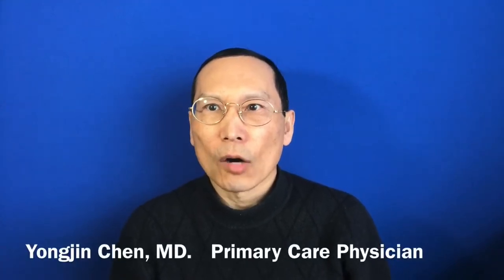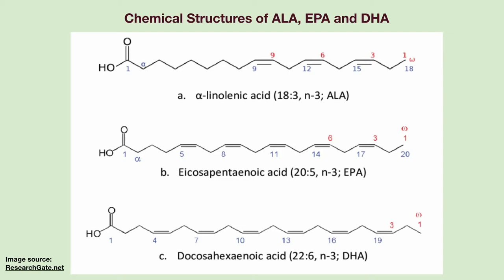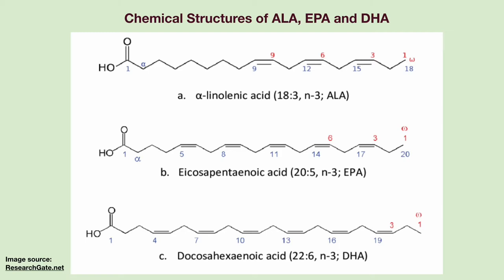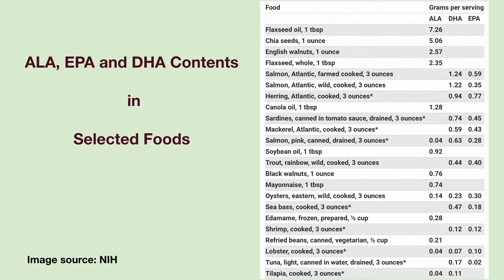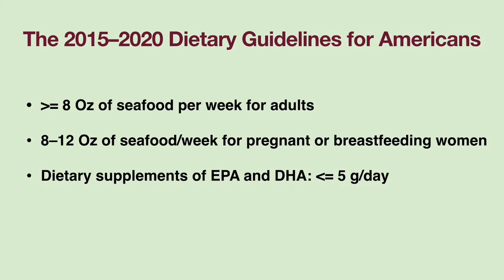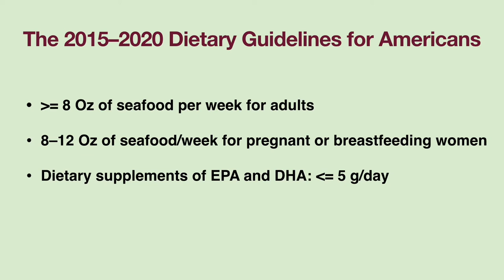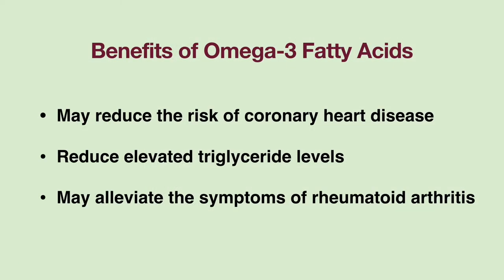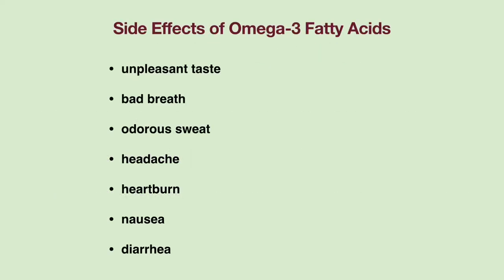Three major types of omega-3 fatty acids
In this video, I’m going to talk about three major types of omega-3 fatty acids.
This slide shows the chemical structures of three major types of Omega-3 fatty acids or omega-3s. Omega-3 fatty acids have a carbon–carbon double bond located three carbons from the methyl end of the chain. The upper chemical structure in this slide is  ALA which contains 18 carbons and 3 double bonds. The middle one is EPA which contains 20 carbons and 5 double bonds. The lower structure is DHA which contains 22 carbons and 6 double bonds.
ALA is an  essential fatty acid because human body can not make ALA and it  must be obtained from diet.  Although ALA can be converted into EPA and then to DHA, the conversion rate is less than 15%. Therefore, in order to increase the levels of EPA and DHA in the body, people need to obtain  EPA and DHA from foods and/or dietary supplements.

ALA is present in certain plants. Flaxseed oil, flaxseed, Chia seeds, walnuts, canola oil and soybean oil contain high amount of ALA.
In contrast, DHA and EPA are present in fish, fish oils, and krill oils. Fatty fish, such as salmon, herring, sardines, mackerel, trout etc. contain high amounts of DHA and EPA.

Because seafood contain relatively high amount of EPA and DHA, the 2015–2020 Dietary Guidelines for Americans recommend at least 8 ounces of seafood per week for adults. Women who are pregnant or breastfeeding should consume 8–12 ounces of seafood with higher EPA and DHA content per week. Fish with lower mercury levels such as salmon, herring, sardines, and trout are preferred over fish with higher mercury levels such as king mackerel, shark, swordfish, and tilefish.
Dietary supplements of  EPA and DHA at no more than 5 g/day are considered safe when used as recommended.

This table provides the best choices of Fish that contain low mercury levels and the list of  fish to avoid.

 As shown in this table, the National Academy of Medicine has established the adequate intakes of omega-3 fatty acids for people of different age groups.

Most of the studies on the benefits of omega 3 fatty acids have focused on EPA and DHA.
Supportive evidence indicates that EPA and DHA may reduce the risk of coronary heart disease.

Omega-3 fatty acids in fish oils have been approved by the FDA as an adjunct to diet for reducing elevated triglyceride levels (at least 500 mg/dL [5.65 mmol/L]) in adults.

EPA and DHA may be helpful in alleviating the symptoms of rheumatoid arthritis.

The side effects of omega-3 supplements are usually mild. Common side effects include unpleasant taste, bad breath, odorous sweat, headache, heartburn, nausea, and diarrhea.